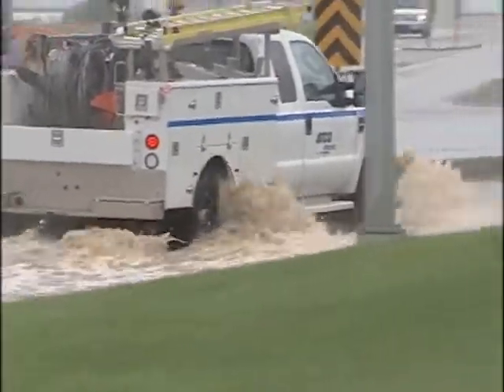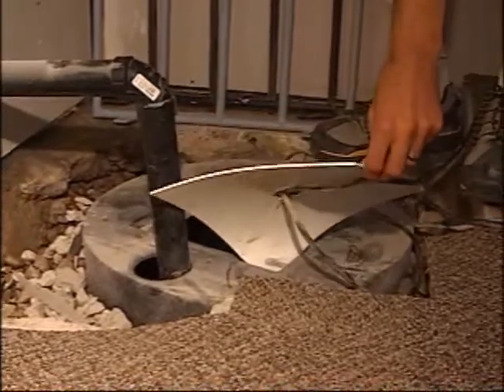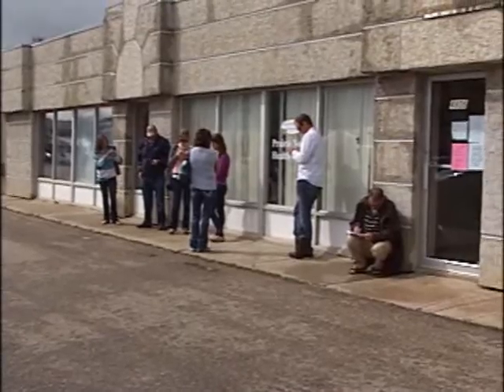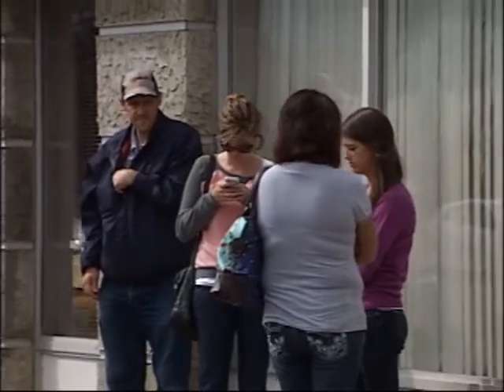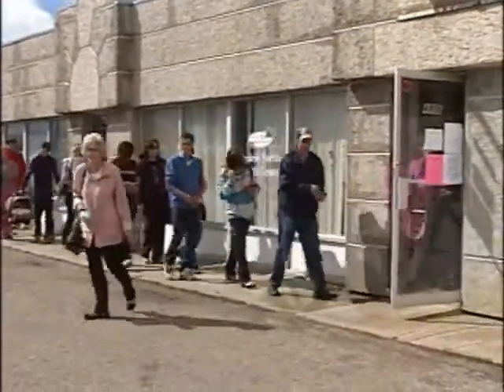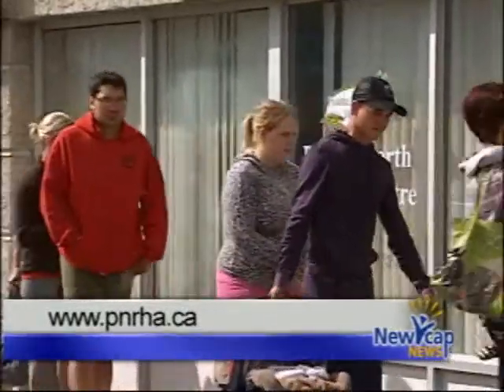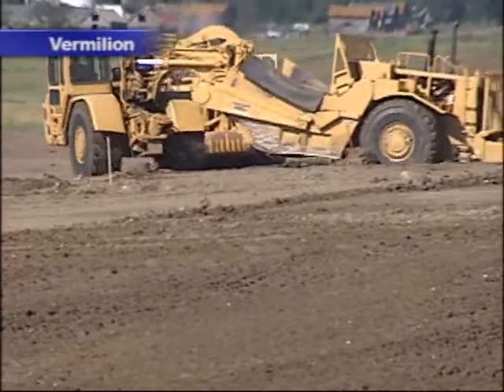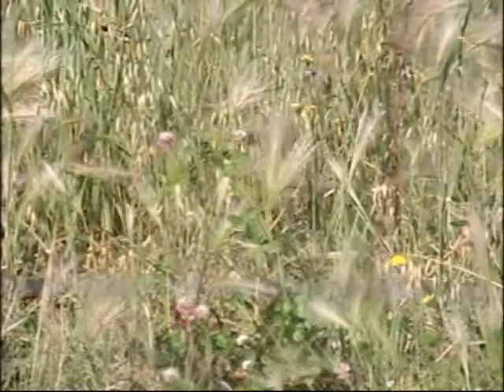NEWCAP NEWS AUG 8 SEG 1 2012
Storm follow, Armed Robbery, After Hours Clinic Follow, Chamber Enridge support, Vermilion Industrial names.